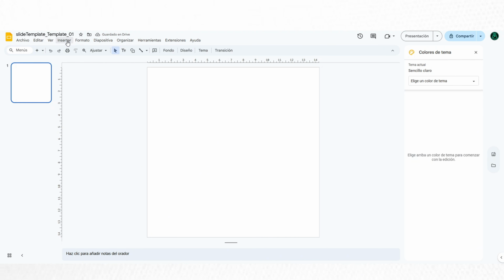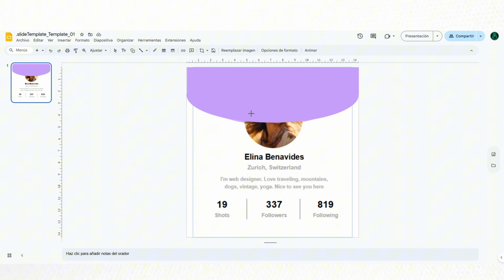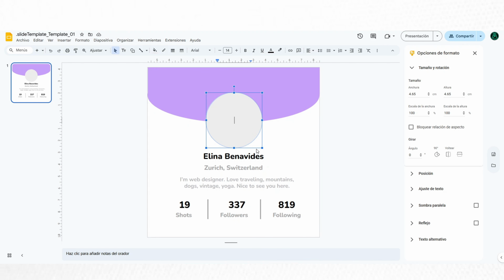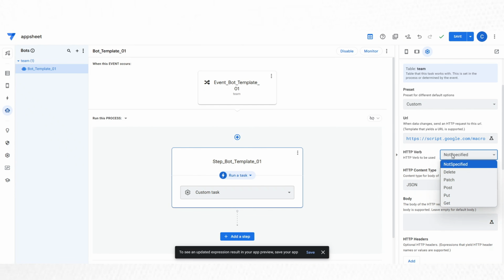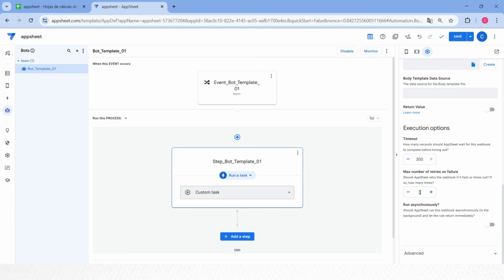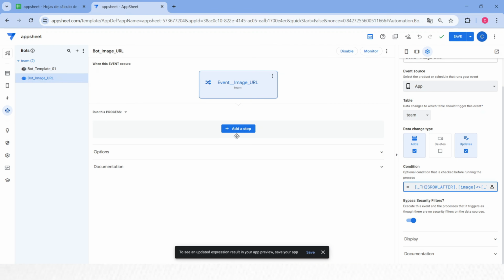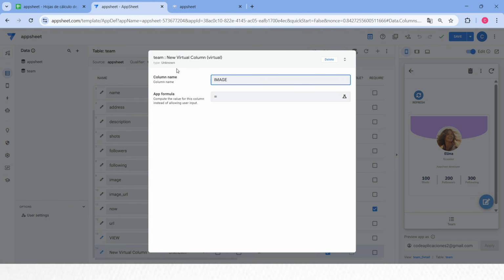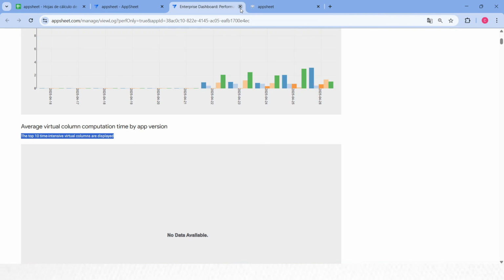🎨🚀 Tutorial. Design Your App with Google Slides — No Code, Just Minutes!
SVG? HTML? CSS? That’s history.
Now you design your app’s interface directly in Google Slides: drag images, write, add color, create your own style... and watch your app come to life without touching a single line of code!
Update something in Slides? Your app reflects it automatically.
Performance? Flawless: a clean, lightweight URL ready to use.
Connect Google Slides + AppSheet and leave your mark.
Hit play and revolutionize the way you build apps! 🚀🎨